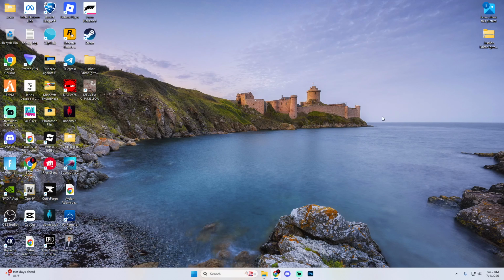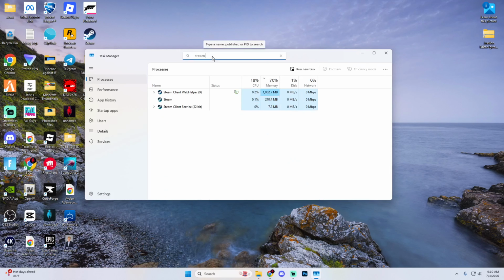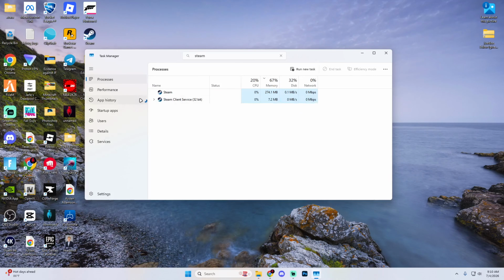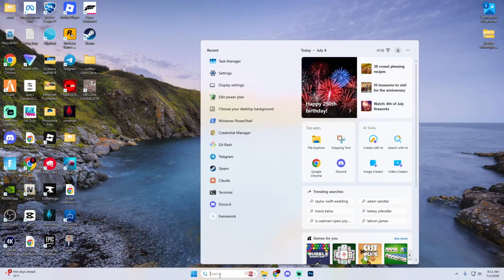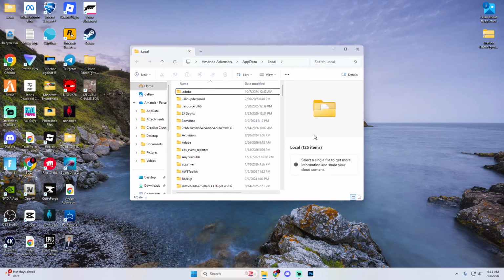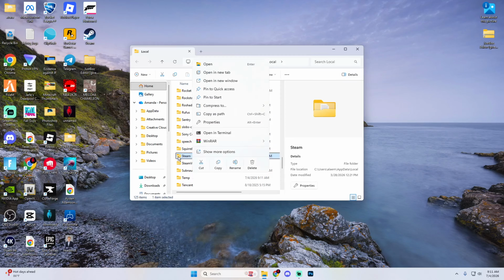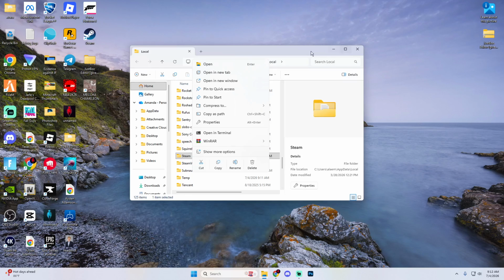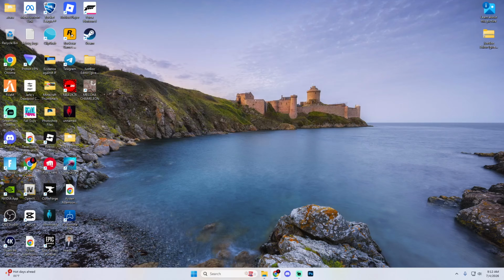How To Fix Steam Not Opening - Full Guide